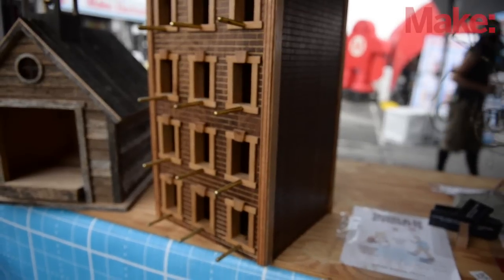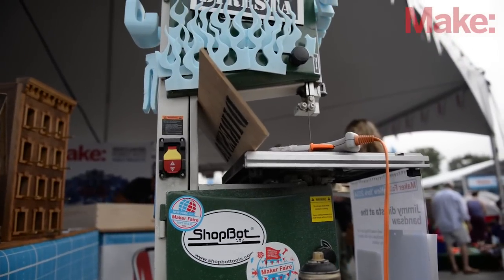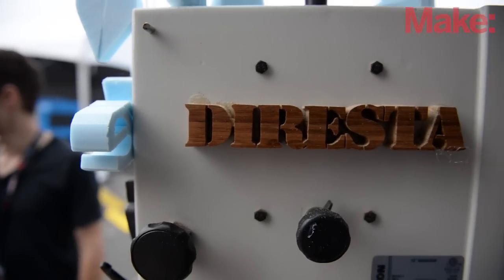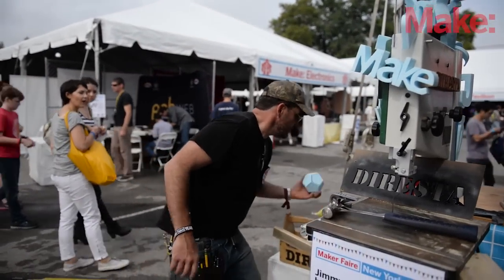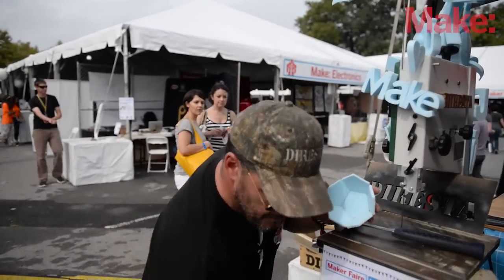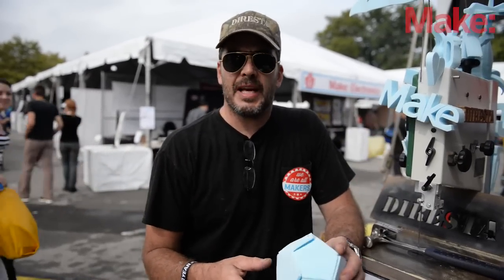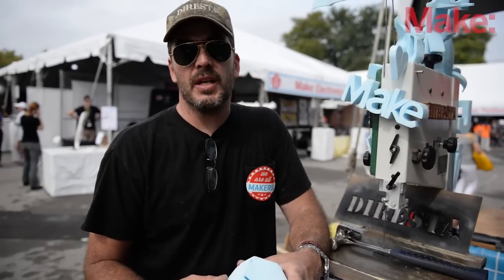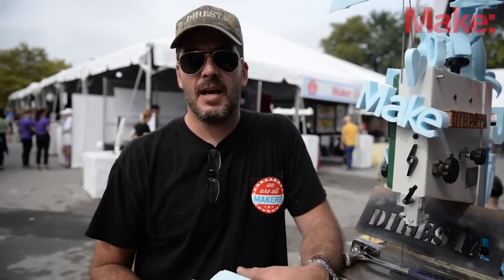Jimmy DiResta at the Bandsaw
A World Maker Faire New York favorite, master woodworker Jimmy DiResta asks attendees to challenge him to make things on his bandsaw.